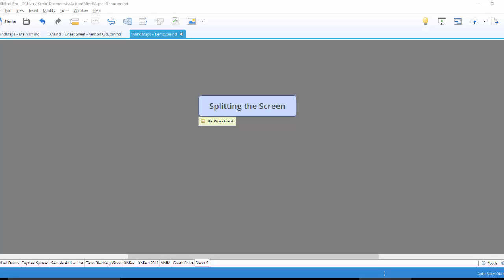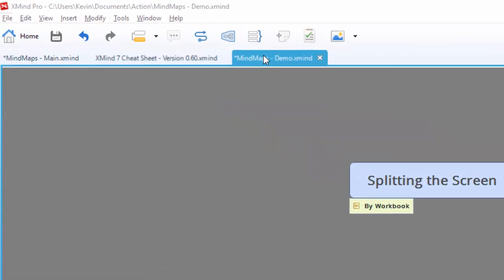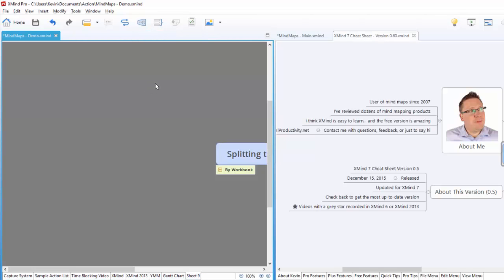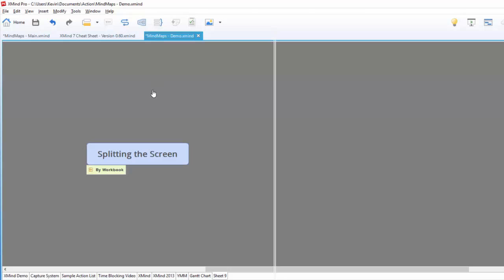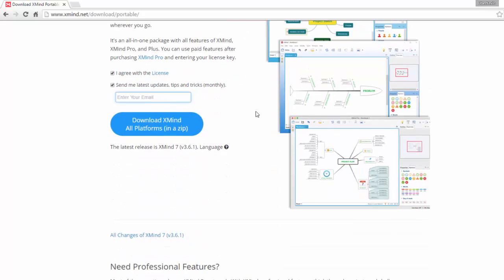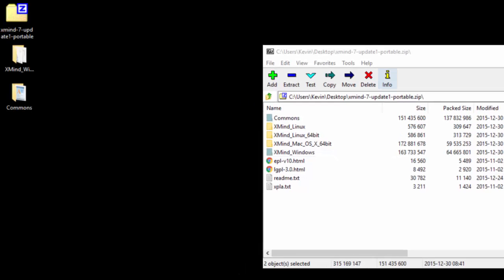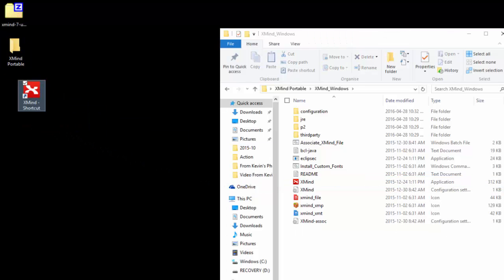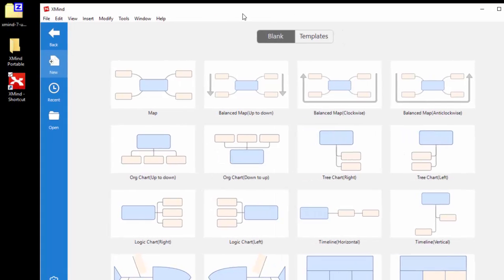How to Split the Screen - XMind 7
This video shows you two easy ways to split the screen in XMind 7 so you can see multiple maps on the screen at the same time.

for more Productivity, and Achievement tips and videos.